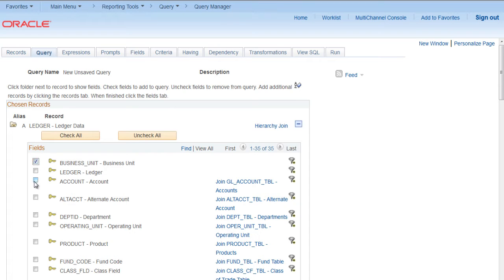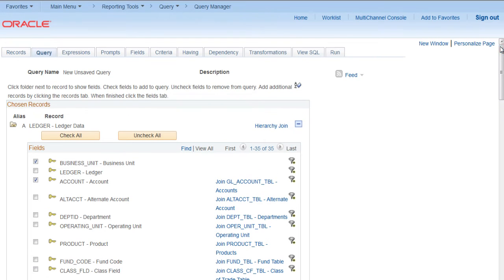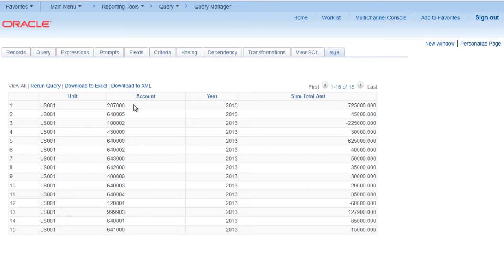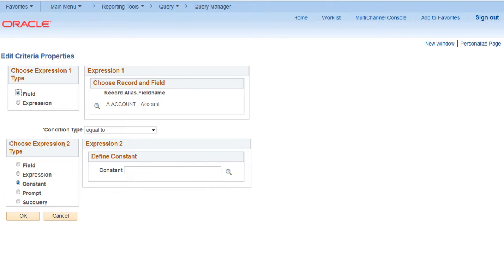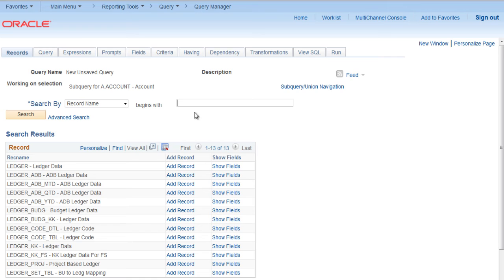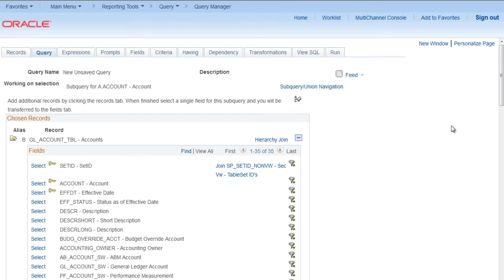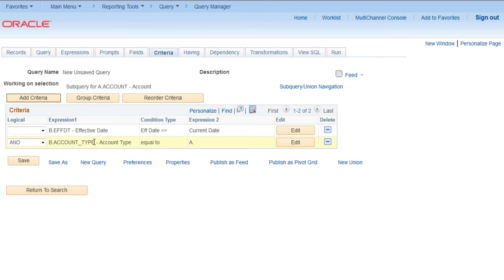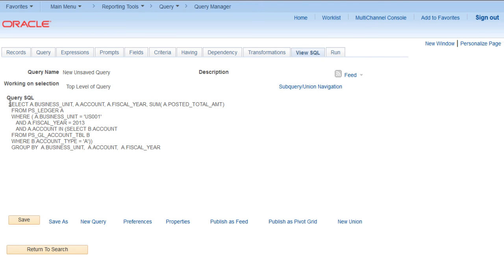PeopleSoft PS Query - Subquery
This video explains how to use subquery as criteria in PS Query.